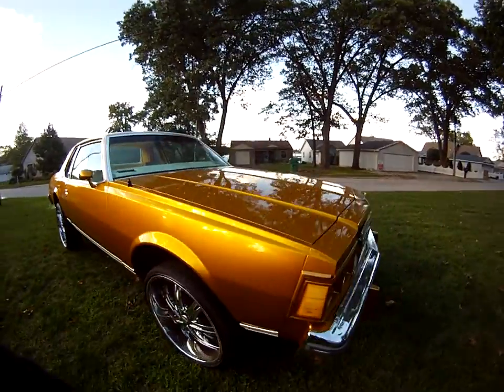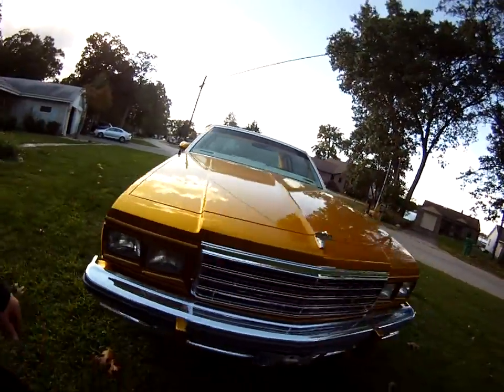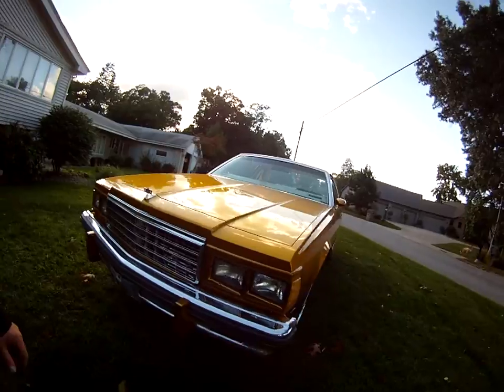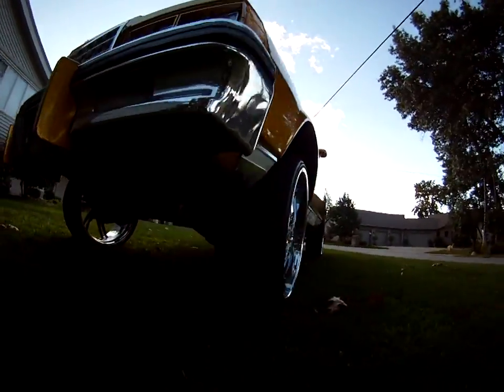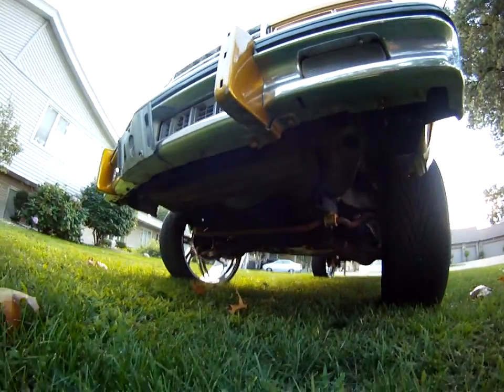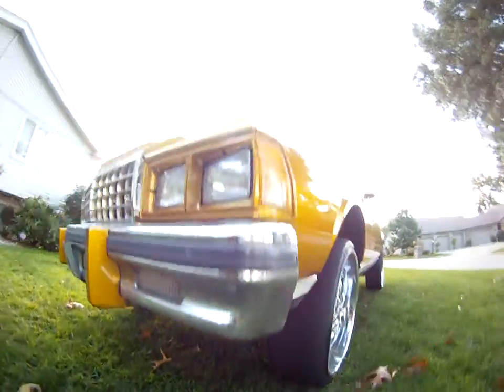1979 Caprice aero Coupe For sale ,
$7500 or best, HOK paint, Edelbrock crate motor TCI trans, 24in wheels, Air shocks, Nice lift, Custom interior white with Gold suede and Alligator skin inserts.. No stereo, But has RF highs..